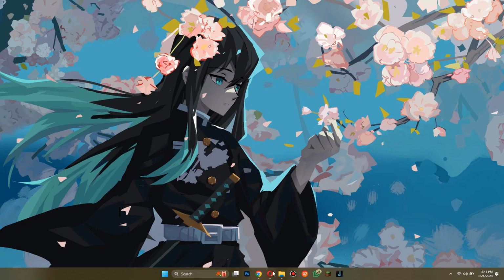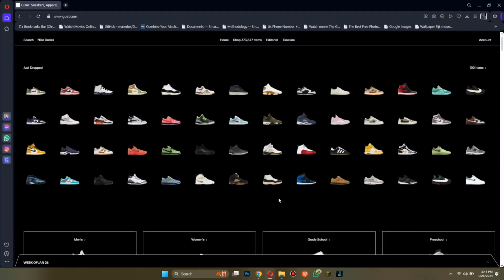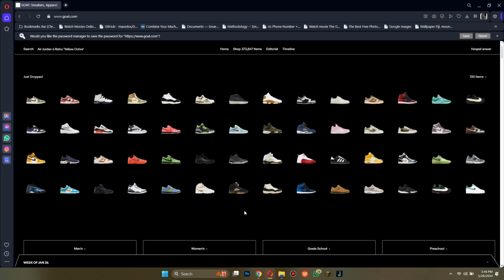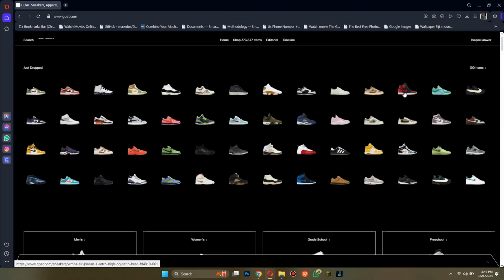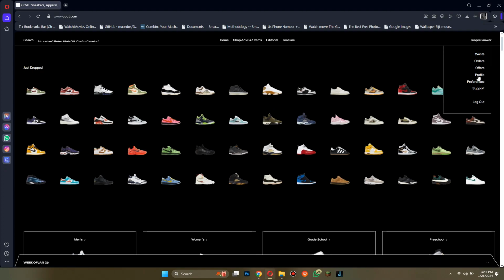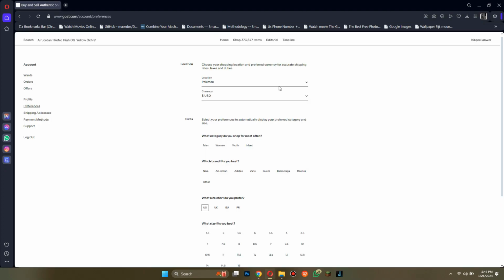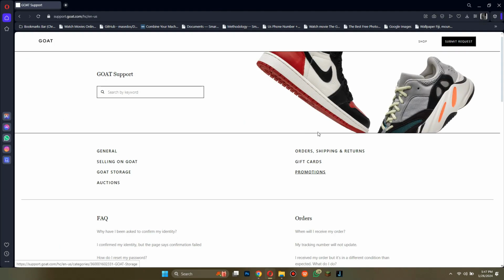How to Change Shipping Address On Goat - Step By Step (2024)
How to Change Shipping Address On Goat

In this video I'll show you how to Change Shipping Address On Goat. The method is very simple and clearly described in the video. Follow all of the steps & Change Shipping Address On Goat